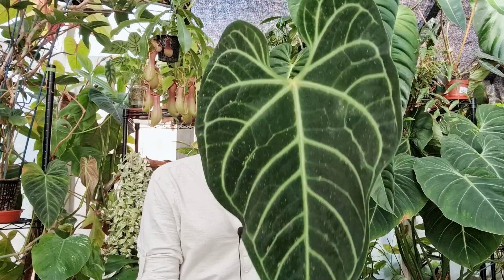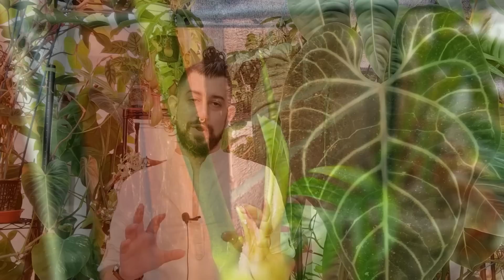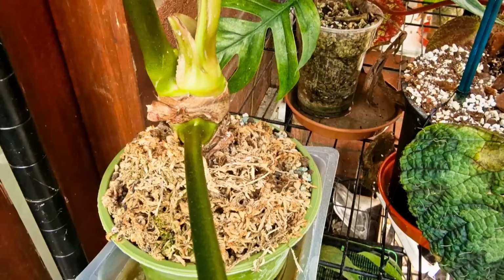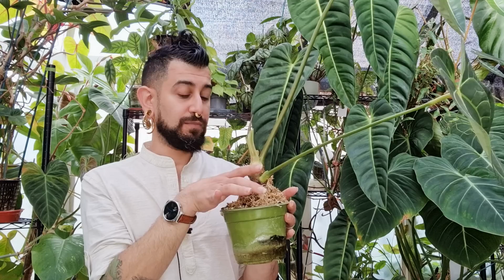Anthurium regale Review | 1.5 Years Later | Anthurium regale Care and Tips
In this video I continue the plant review series, with the Anthurium regale. My care tips for this challenging Anthurium.

As with all of these reviews, the review is biased to my experience with the Anthurium regale in my conditions.

As always I encourage you, if you have this plant too, to add your own review in the comments.

The format is the usual format for these videos:

Some background on my experiences with the Anthurium regale
Speed of Growth that I have experienced with the Anthurium regale
Ease of Propagation of Anthurium regale
Common Pests for Anthurium regale
Availability
Accessories and Growing tips for the Anthurium regale
My final thoughts and score on the Anthurium regale

Chapters

00:00 Intro
01:44 Background
06:20 Speed of Growth
10:06 Ease of Propagation
12:25 Availability
16:37 Pests
18:51 Accessories
26:23 Final Thoughts
29:01 B-Roll

Growing accessories